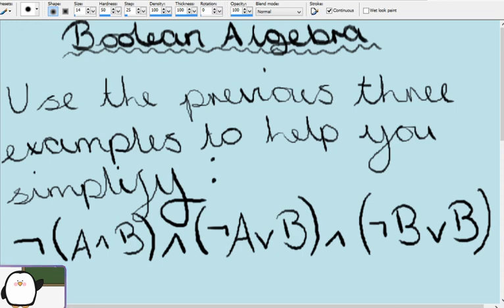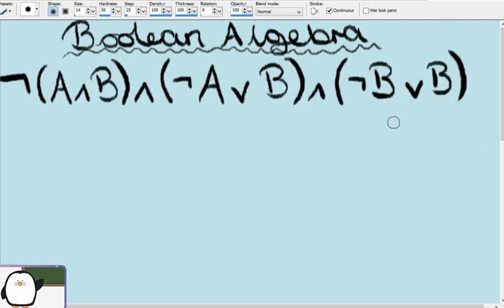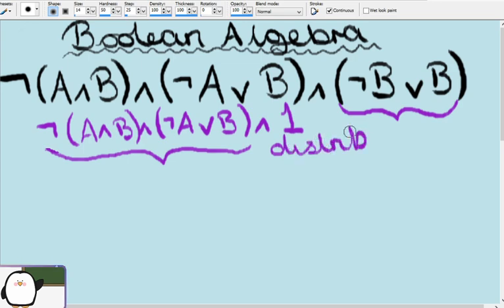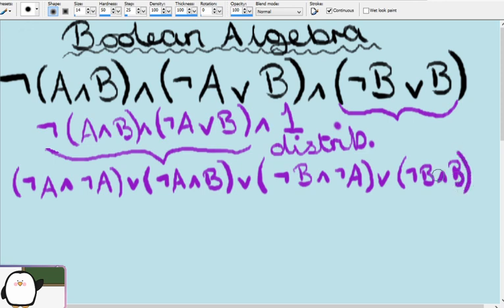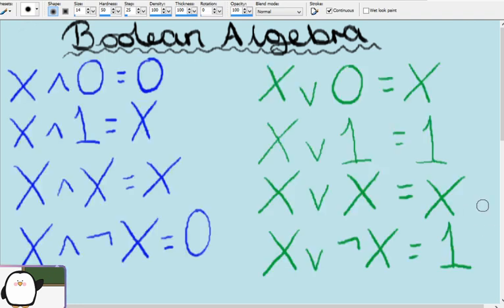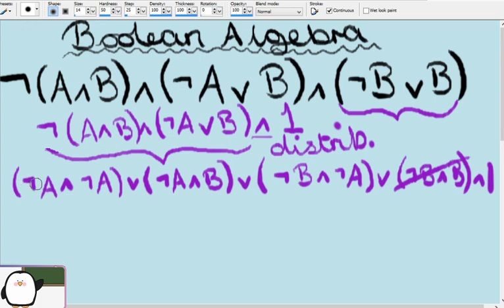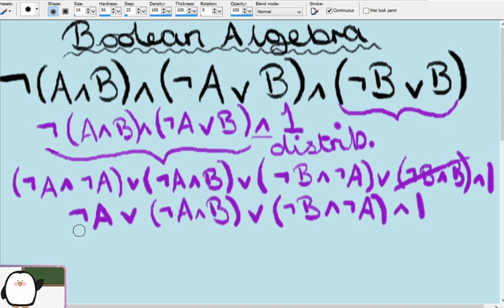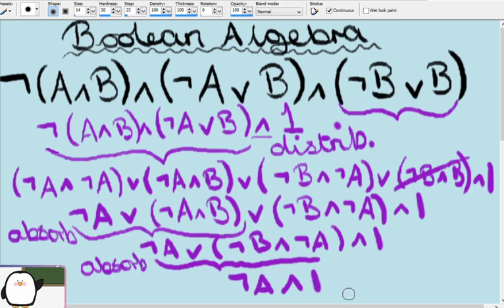OCR A Level Computer Science Boolean Algebra 1.4.3 Tutorial 3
Useful for revision of 1.4.3 Boolean Algebra
OCR A Level Computer Science H446